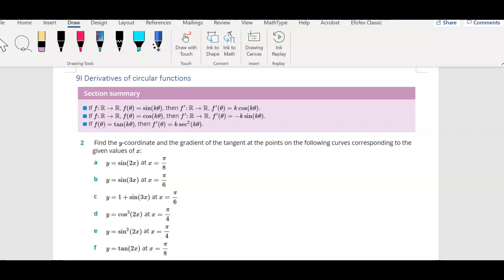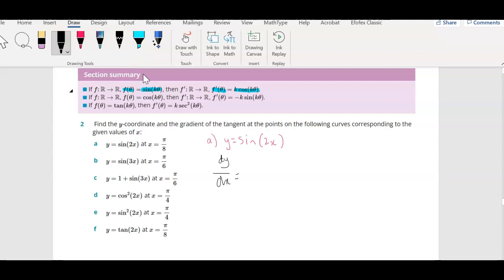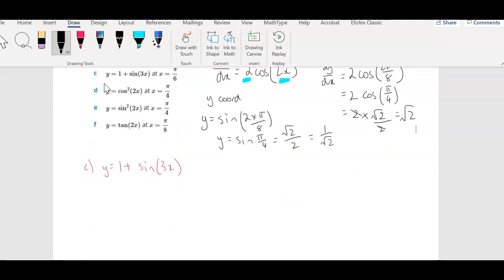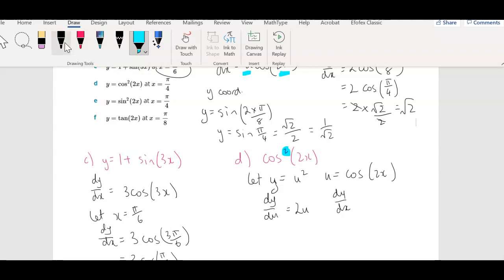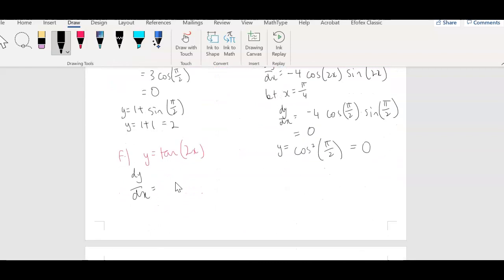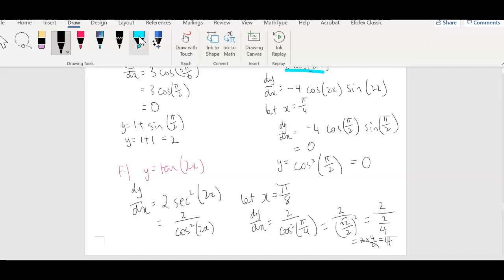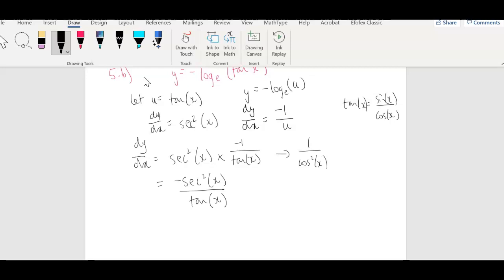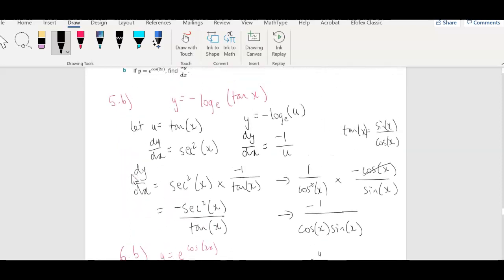12MM_9I derivative of circular functions